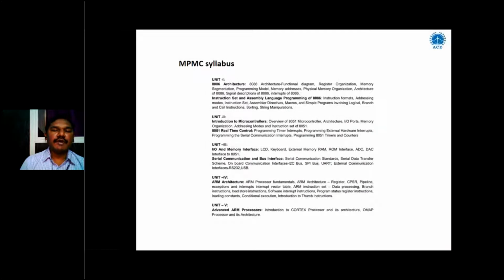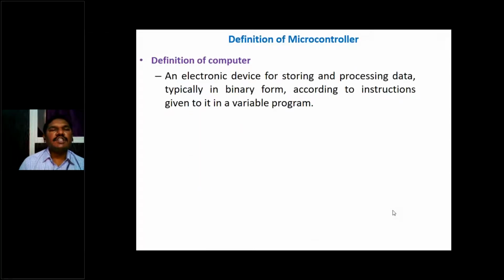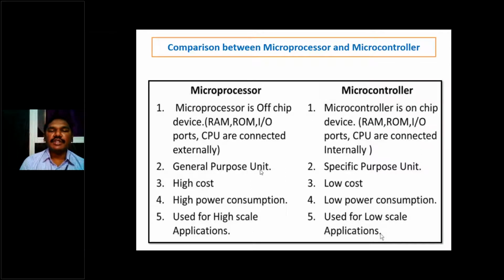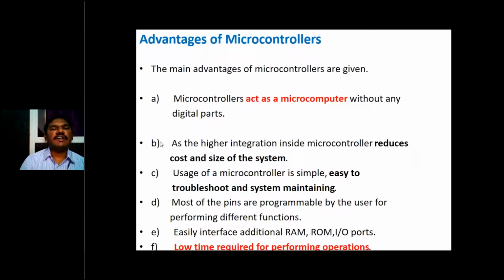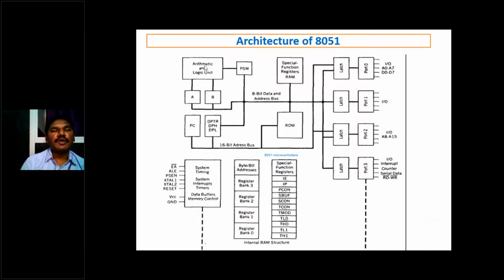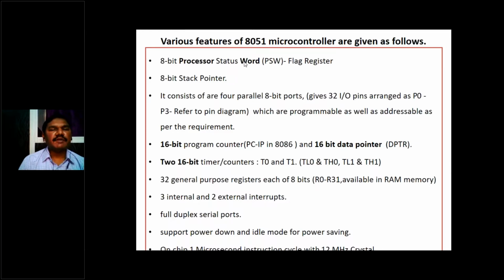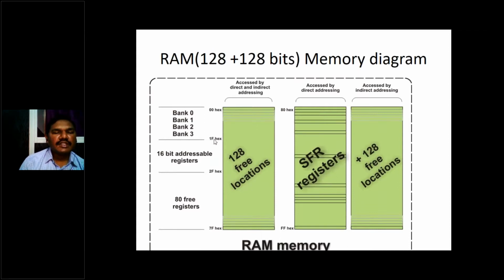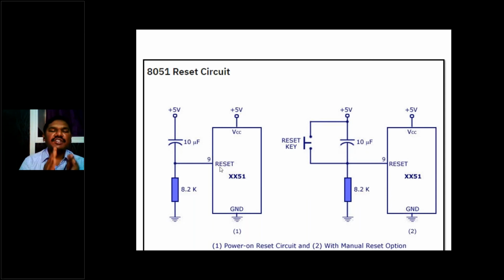Introduction to 8051 microcontroller